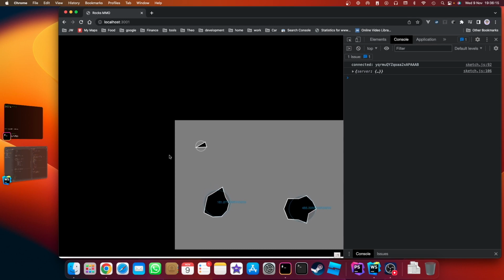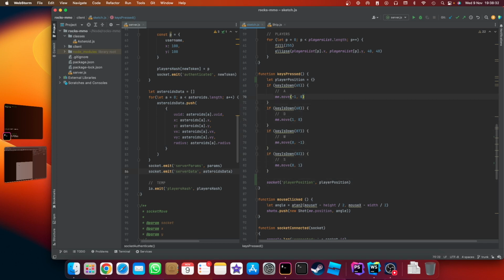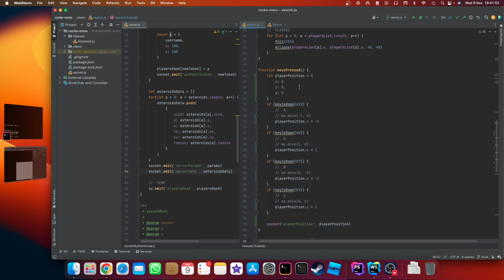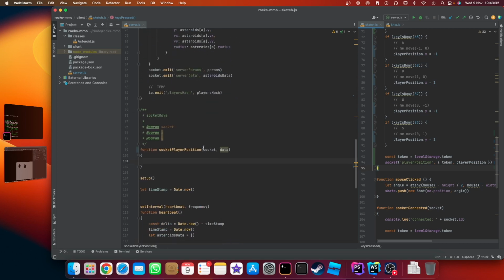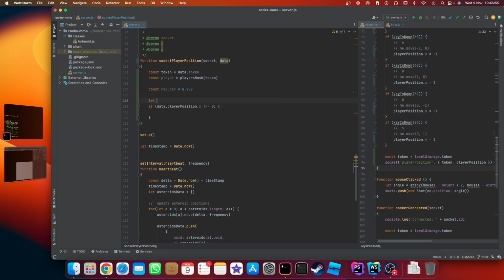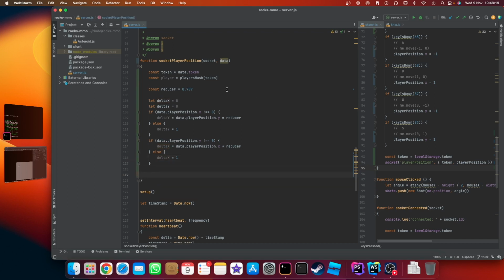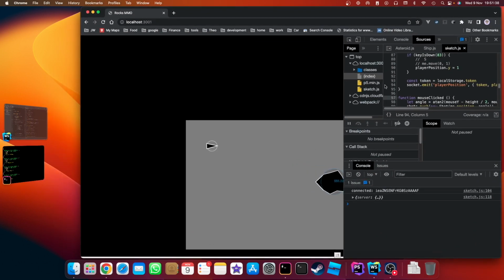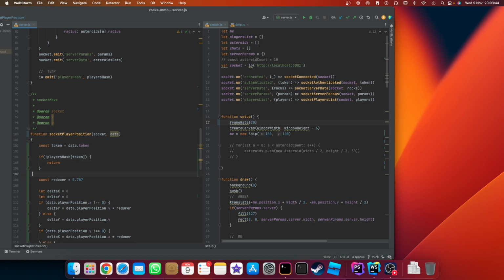Asteroids MMO 2.7 Pushing player position to server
Lets make the browser tell the server which direction we're going